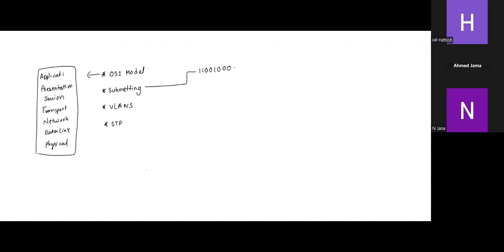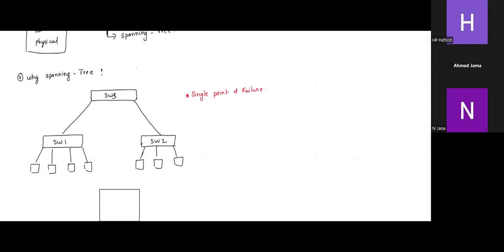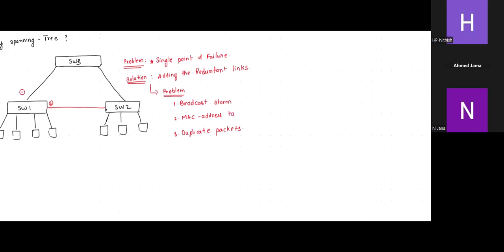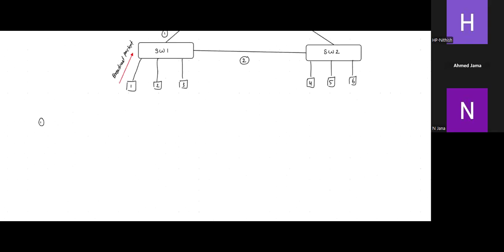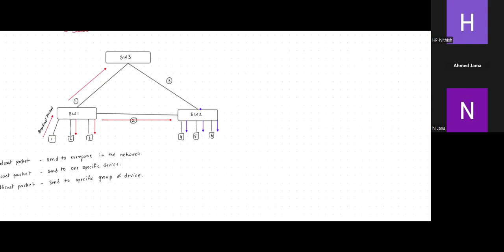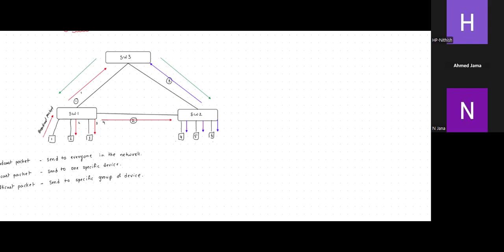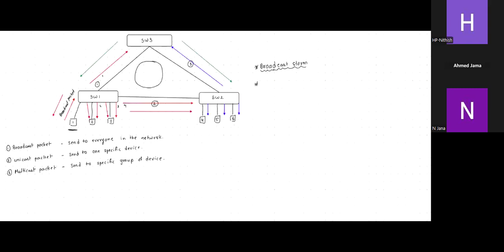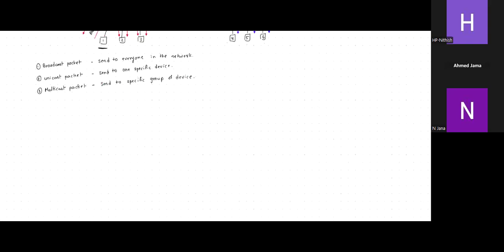Introduction to Spanning Tree with Client Part 1